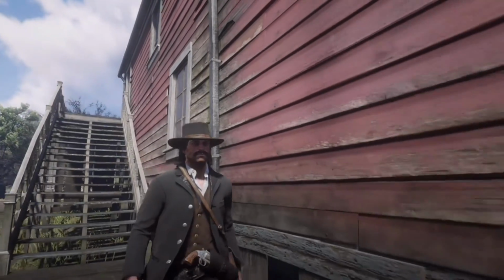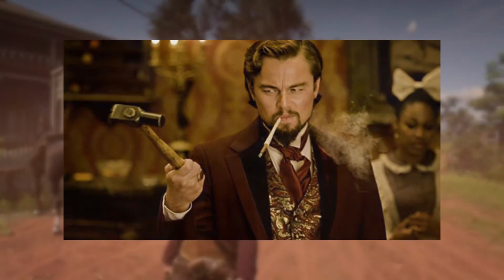Ultimate RDR2 Outfit Design Showcase